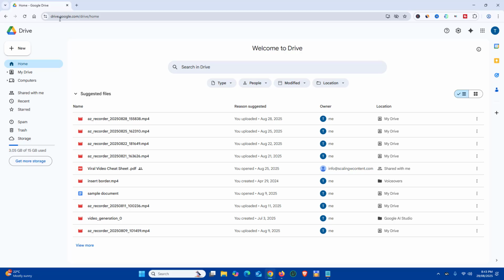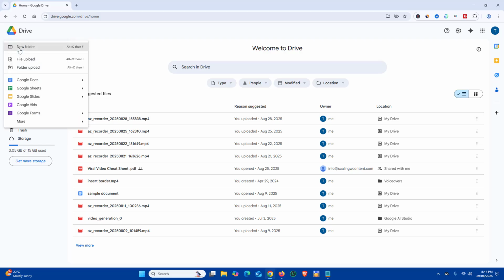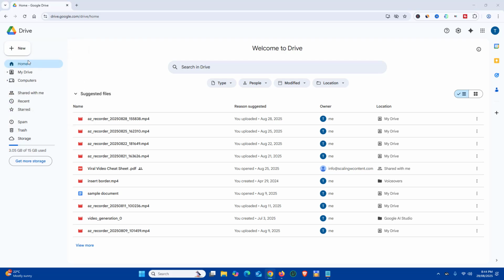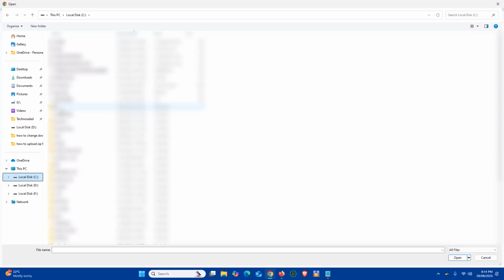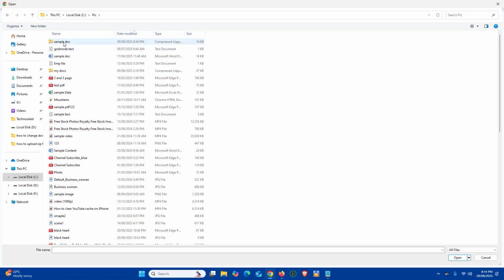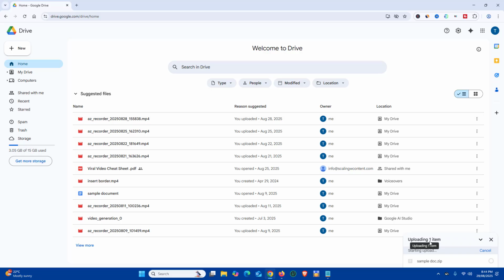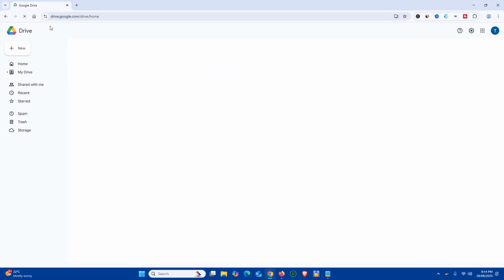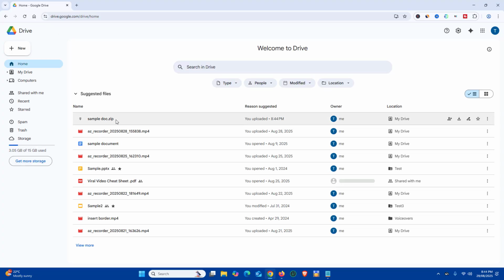How To Upload ZIP File on Google Drive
How To Upload ZIP File on Google Drive. Uploading a ZIP file to Google Drive is one of the easiest ways to store, organize, and share multiple files at once. A ZIP file compresses several documents, photos, or videos into a single folder, making it faster to upload and easier to manage. With Google Drive, you can safely store your ZIP files in the cloud and access them anytime on Windows, Mac, Android, or iPhone.

This video explains everything you need to know about saving ZIP files in Google Drive. Whether you want to upload large ZIP files without errors, share a compressed folder with friends or colleagues, or keep your important files backed up online, Google Drive makes it simple. You’ll also learn useful tips like how Google Drive handles ZIP files, how to preview or extract them after uploading, and how to share them securely with others.

Using cloud storage is not just about saving space on your device – it’s also about convenience. Once your ZIP is uploaded, you can access it anywhere, collaborate easily, and protect your files from accidental loss.

If you’ve been wondering “can I upload ZIP files to Google Drive from mobile or PC?” – the answer is YES, and this video shows you how.